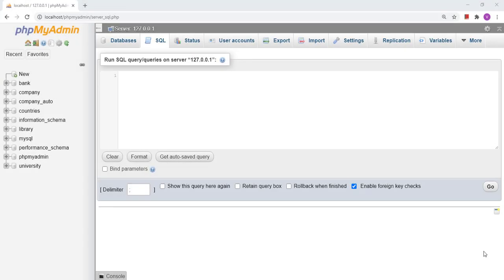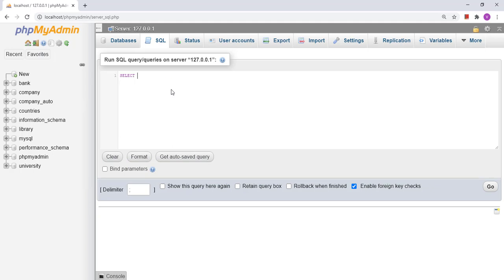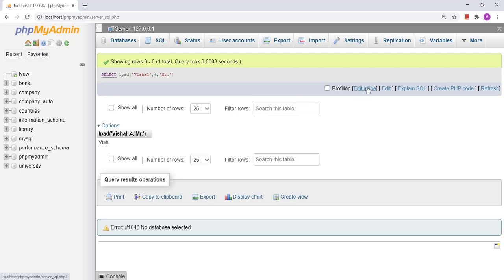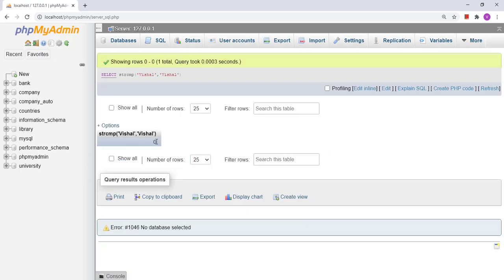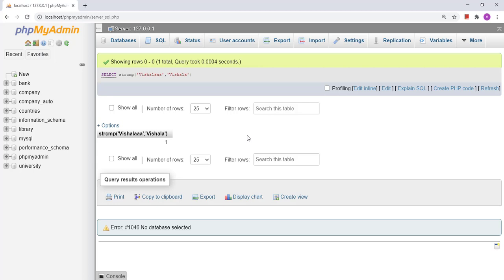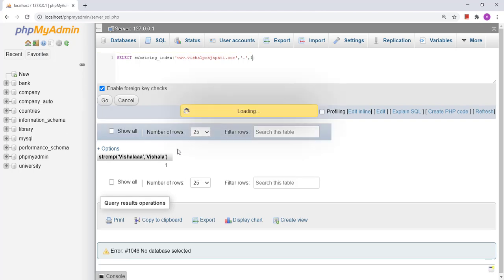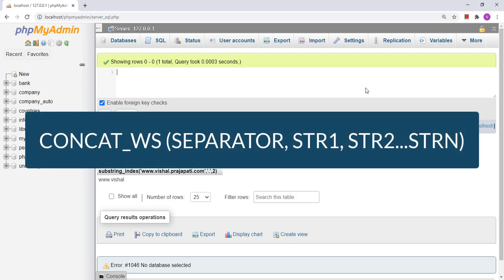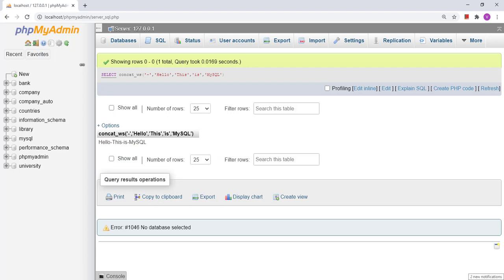String Functions in MySQL | LAPD | RPAD | STRCMP | SUBSTRING_INDEX | CONCAT_WS | Learn with Vishal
This video demonstrates various STRING Functions in MySQL.
LAPD,
RPAD,
STRCMP,
SUBSTRING_INDEX,
CONCAT_WS